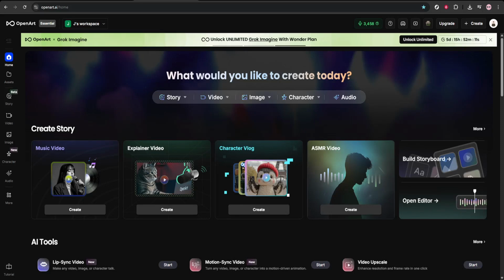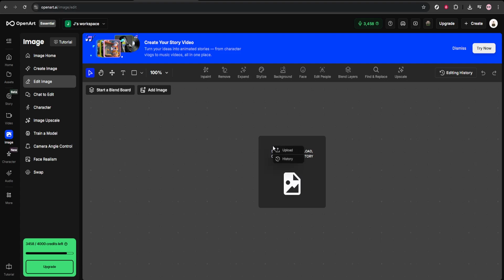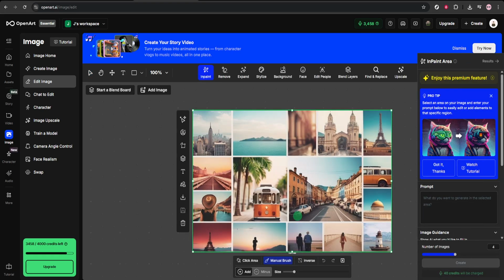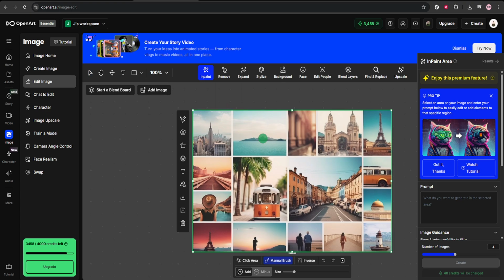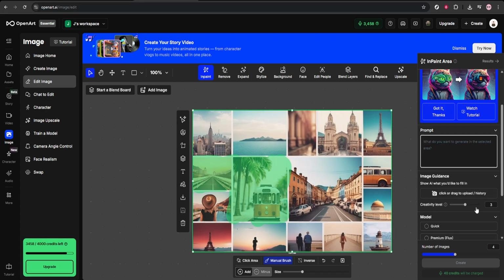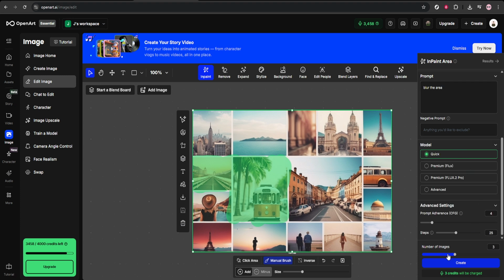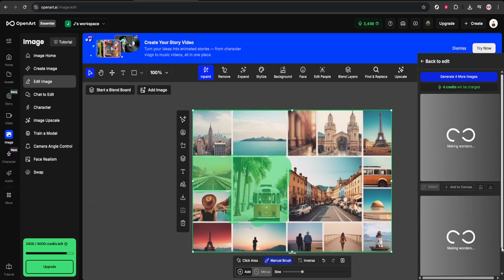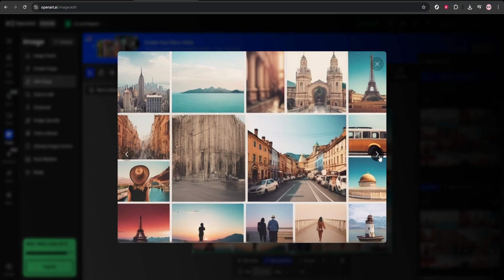How to blur an image in OpenArt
In this video We will show you How to blur an image in OpenArt how to blur an image in openart, openart blur effect tutorial, apply blur to photo in openart ai, openart gaussian blur step by step, blur background for depth effect openart, openart portrait background blur guide, soften image details using openart editor, openart artistic blur techniques tutorial, create bokeh blur effect in openart, openart photo editing blur tools walkthrough